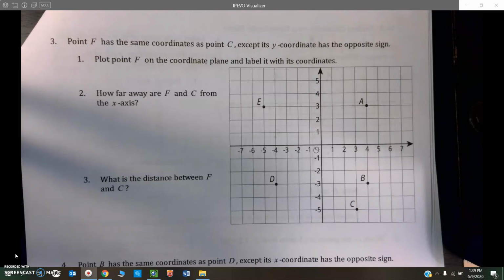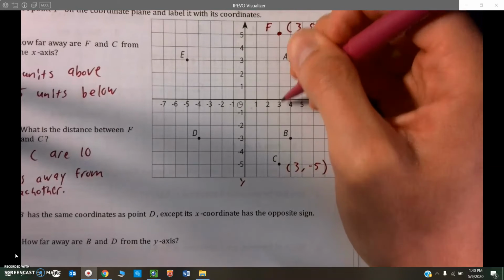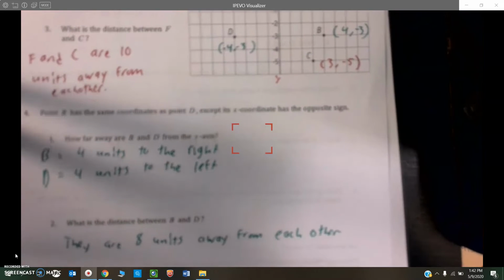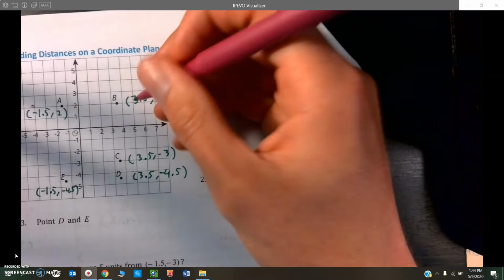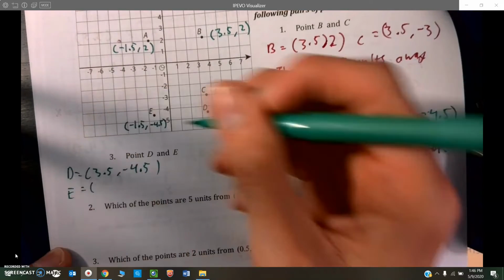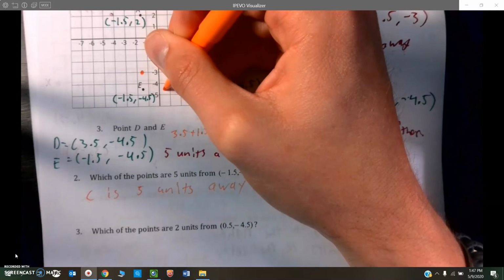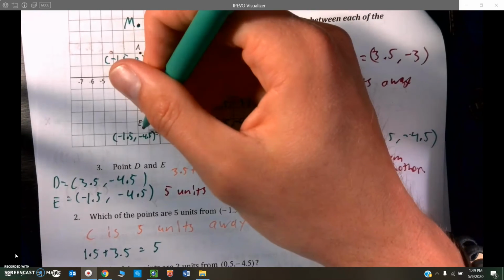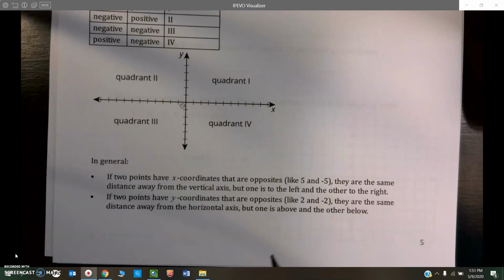Distances on the Coordinate Plane Part 2